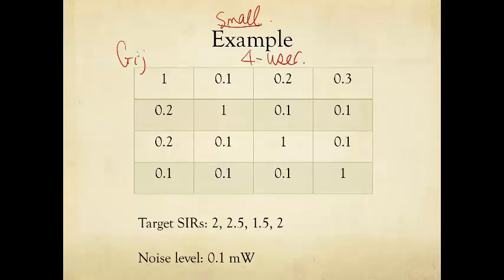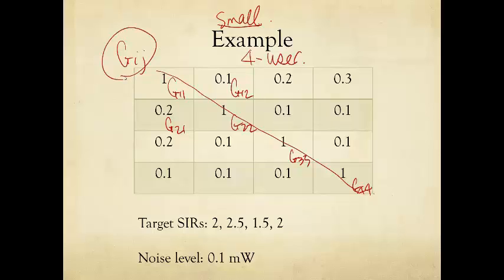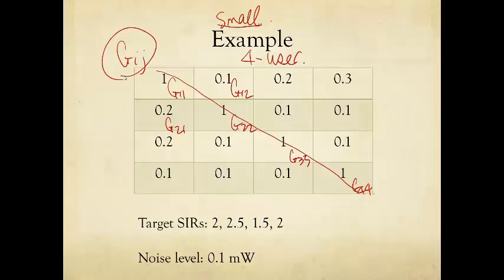Part W: Example setup